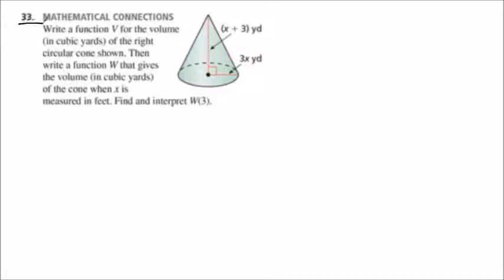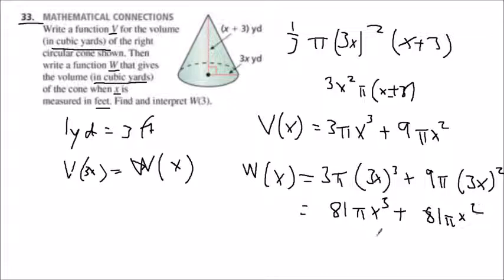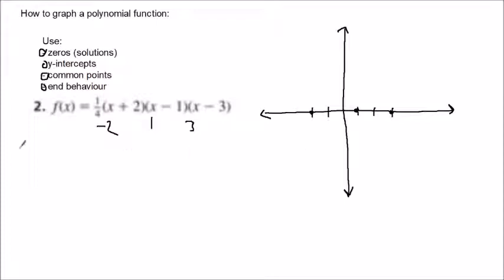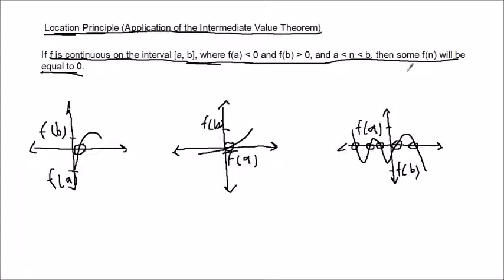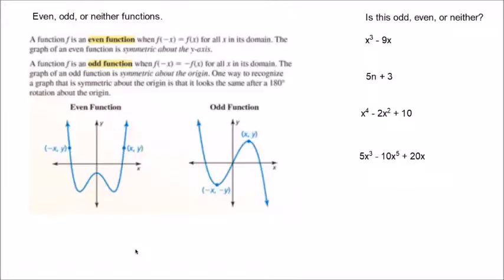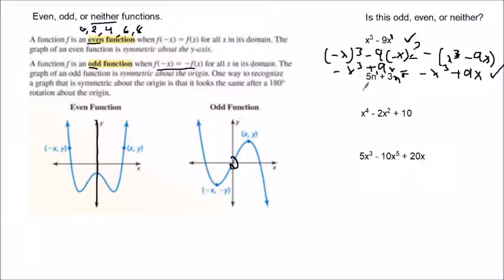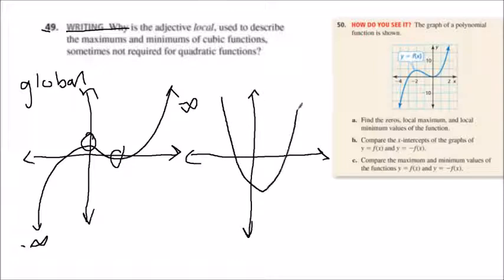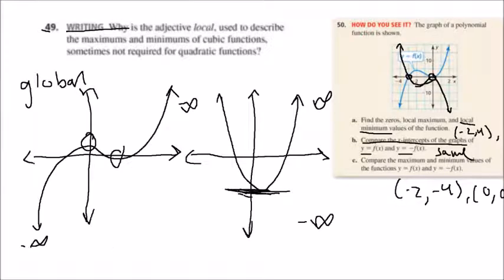Integrated Math 3 3.7 and 3.8 Polynomial Transformations